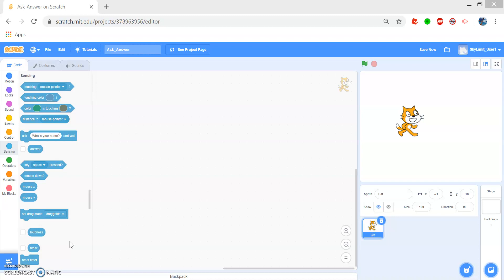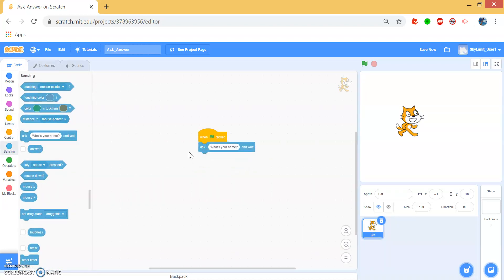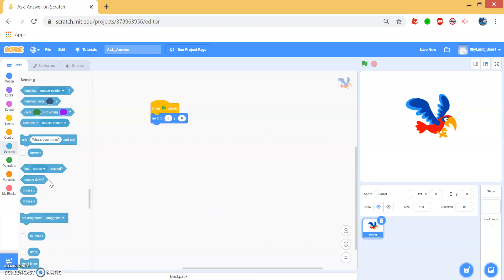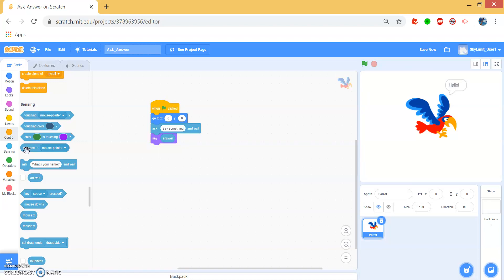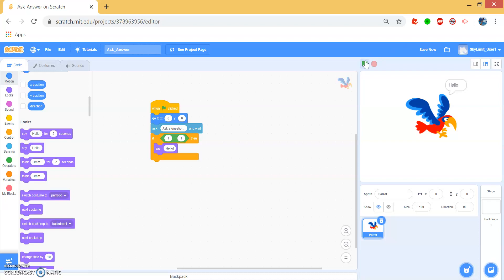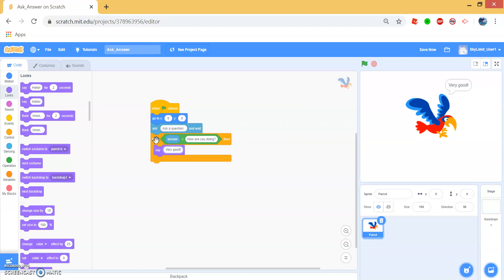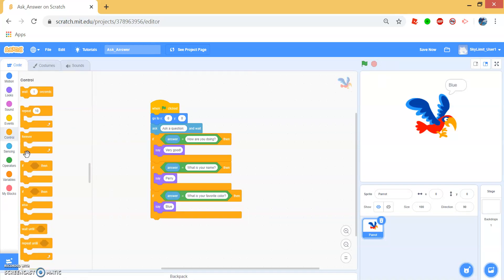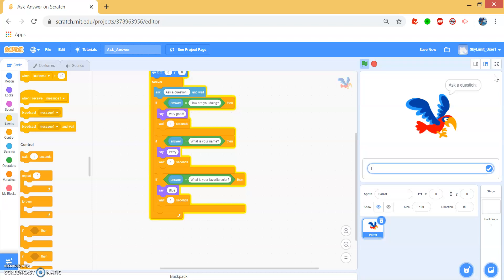Scratch Basics(Ep. 3) - Ask and Answer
Welcome to Episode 3 of Scratch Basics! Today, I will be covering the ask and answer blocks and a little bit of the if block. We made a parrot that can repeat what you say, and also answer questions!